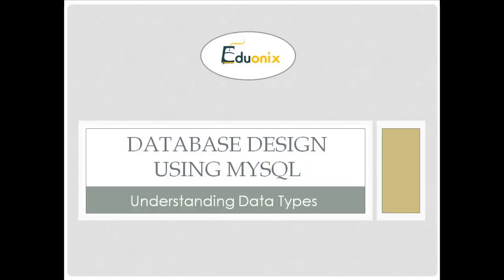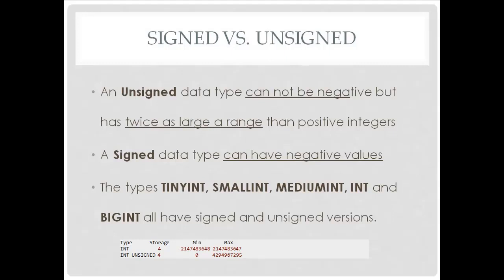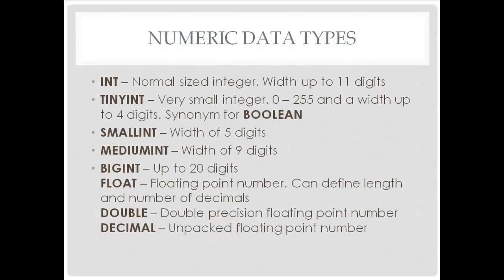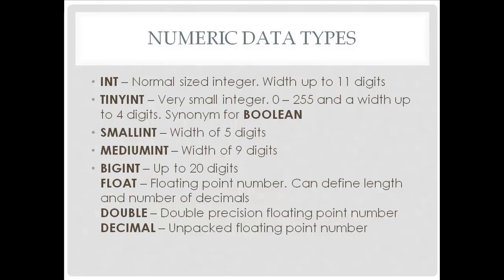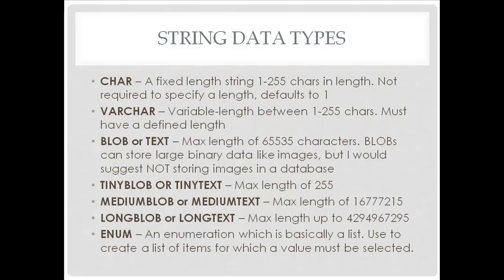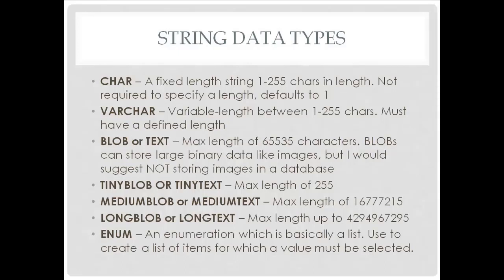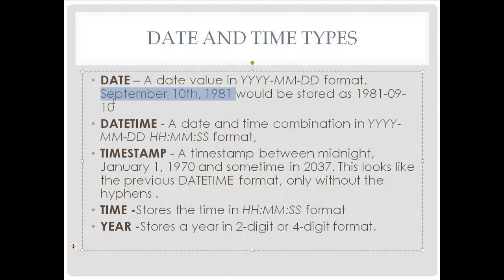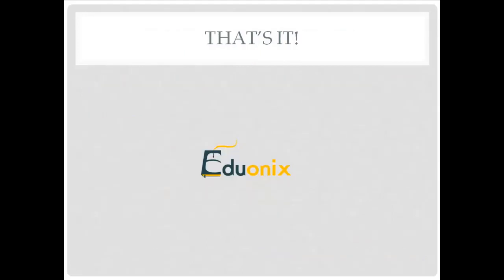MySQL Workbench Setup | Learn Database Design with MySQL | Part 5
In this tutorial of how to learn Database design with MySQL, you will be learning how to setup MySQL Workbench setup. Check out the video to learn more.